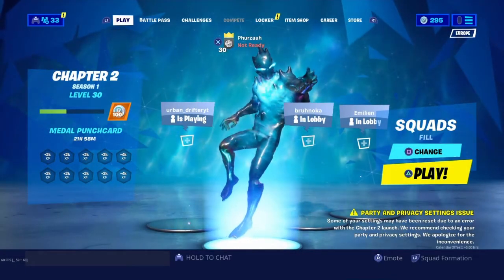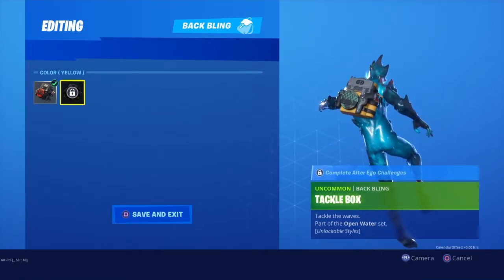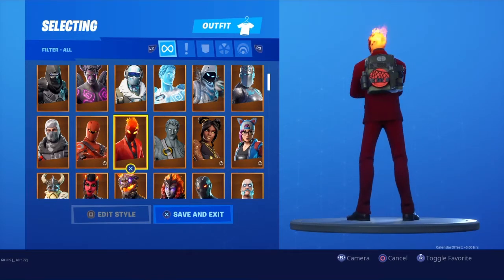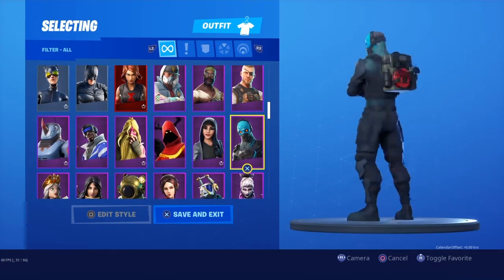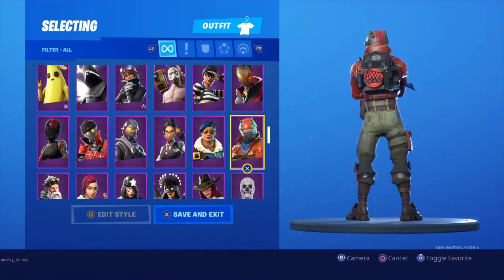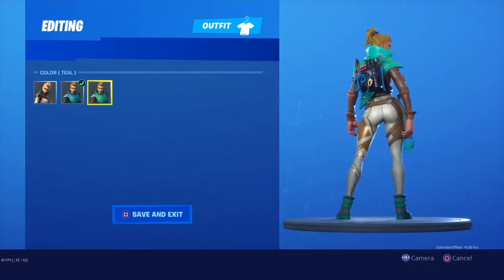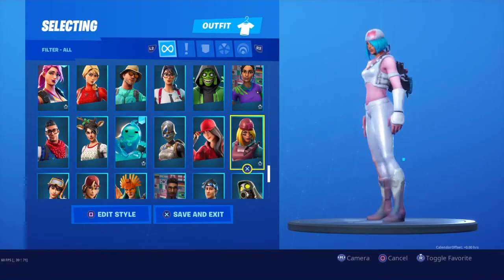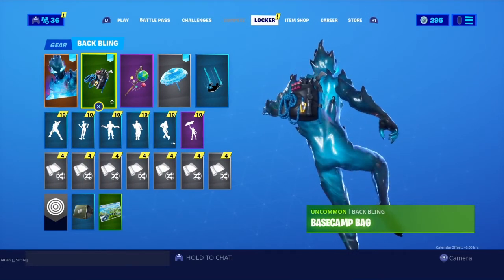NEW "TACKLE BOX" & "BASECAMP BAG" BACK BLING Showcased With 200+ SKINS! Fortnite Battle Royale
NEW "BASECAMP BAG" & "TACKLE BOX" BACK BLING Showcased With 200+ SKINS! Fortnite Battle Royale!

(BEST COMBOS FOR BASECAMP BACK BLING)
(BEST COMBOS FOR TACKLE BOX BACK BLING)

Psn: Phurzaah
Xbl: PhurzaahYT
USE CODE: PhurzaahYT